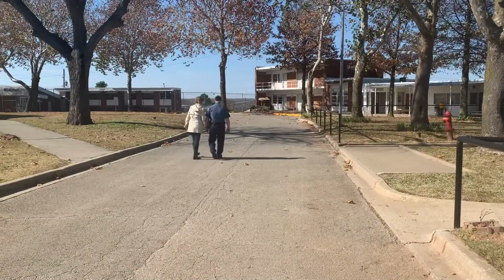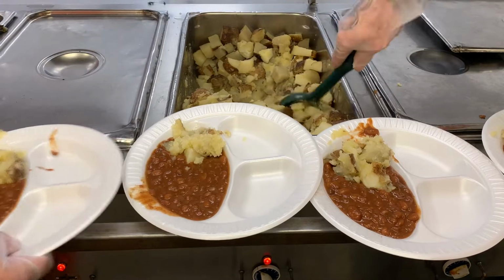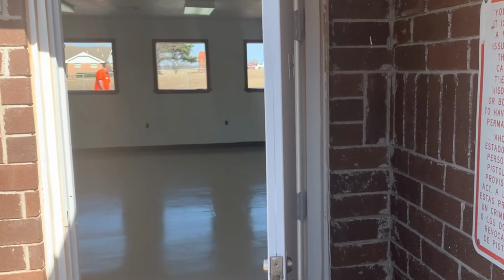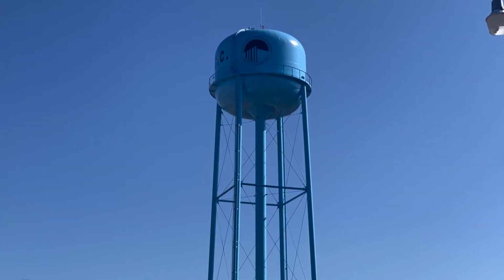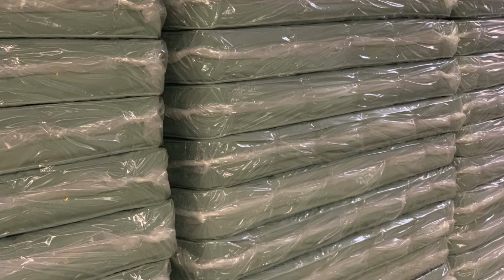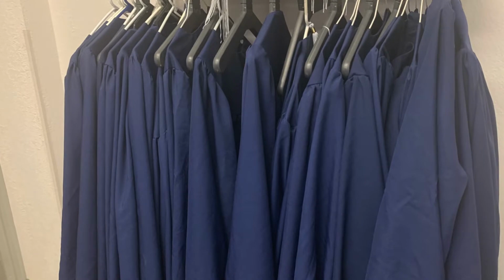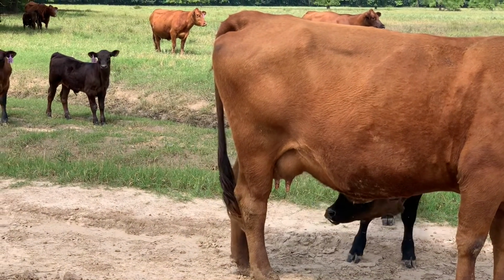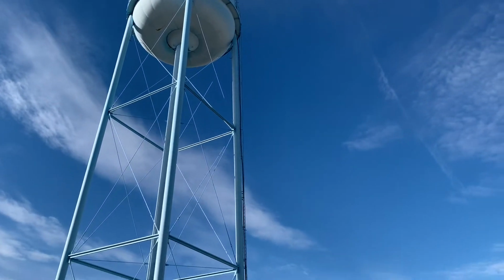JLCC VIRTUAL TOUR